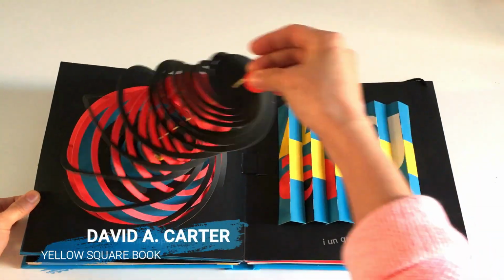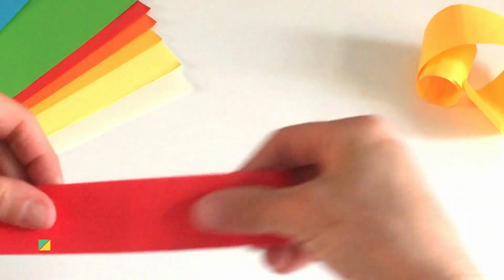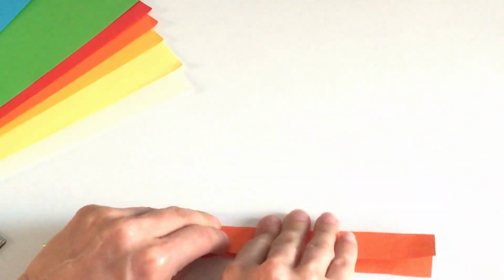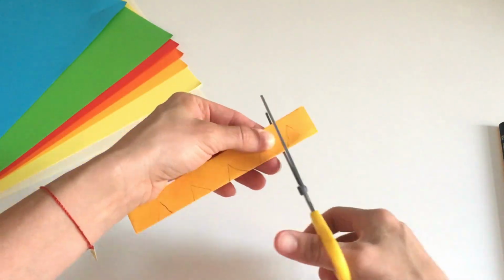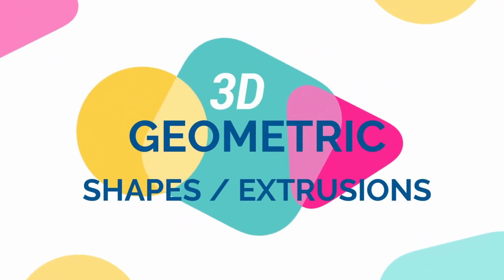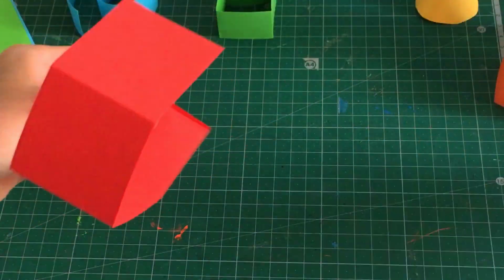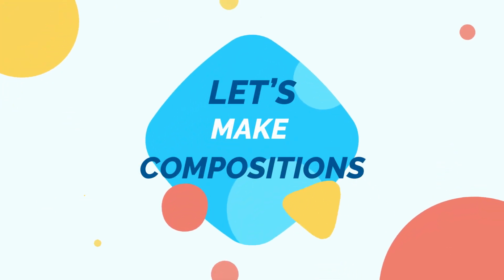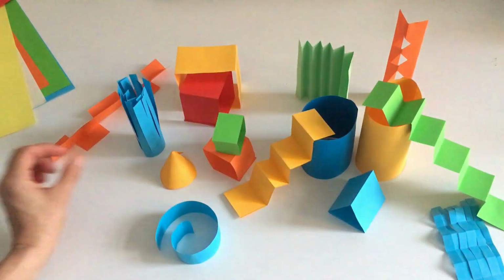LESSON #1 Paper Building !!! CONTEMPORARY ART FOR KIDS and PARENTS !!!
Lesson #1. Let's star your first paper buildings and imaginary place. Enjoy the class!!!

You will learn some paper building techniques that you can apply to different projects. In this video you will find some references and inspiration to create your own project!!!
 Making paper three-dimensional shapes it's a good practice to learn about the proprieties of the paper as a material to create an interesting 3D - art projects, playing, mix and making compositions with different colors and shapes. The objective of this process is get a notion of how create an scene, sculpture or building into the space, creating and imagine.

Thanks for join me :-)